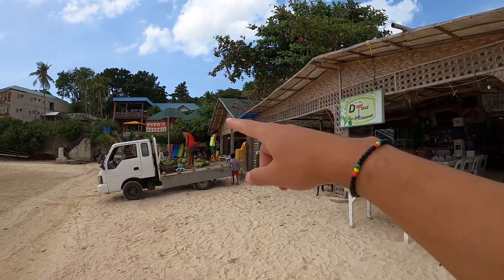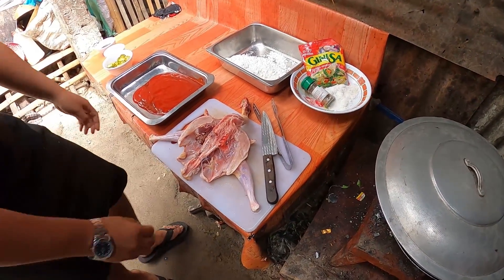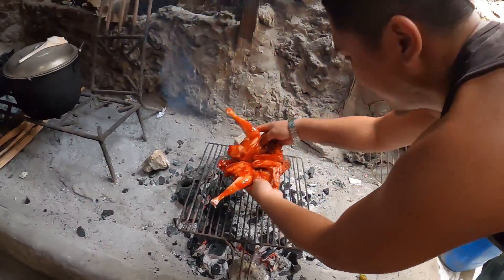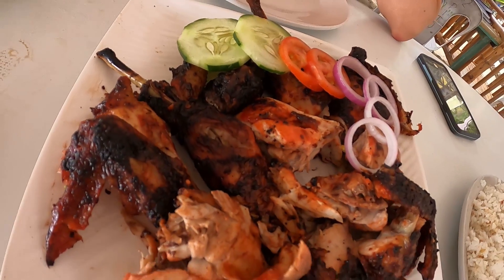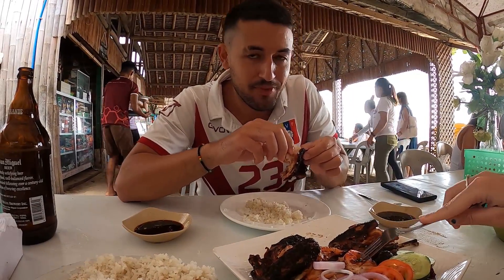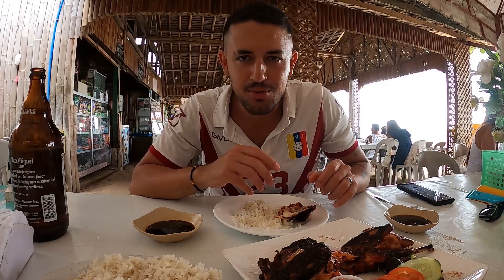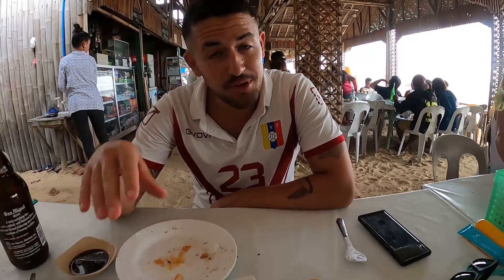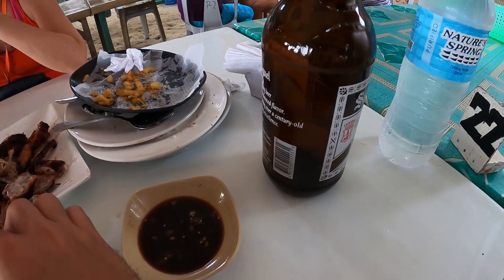NATIVE FILIPINO CHICKEN | Island Food Vlog in the Philippines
Exploring the islands of the Philippines gives you the opportunity of trying a lot of different food. We noticed different animals running around the Camotes island : chicken, pigs, goats etc. We became addicted to this restaurant on Santiago bay beautiful white sand beach ans tried a delicious native filipino chicken. Be ready to be hungry with a delicious philippines food vlog!

$40 FREE CREDIT off your first booking with AIRBNB right